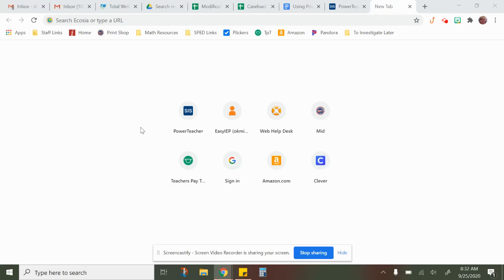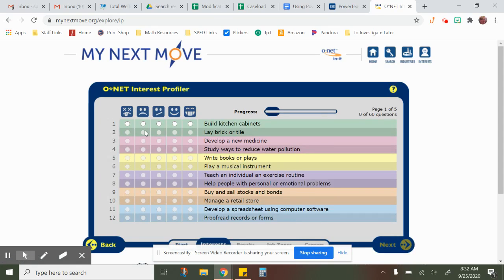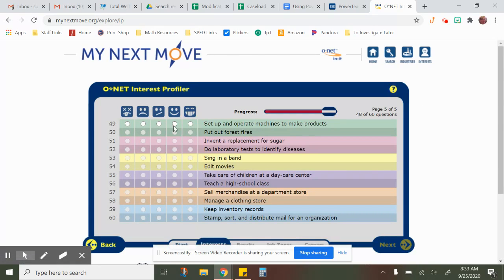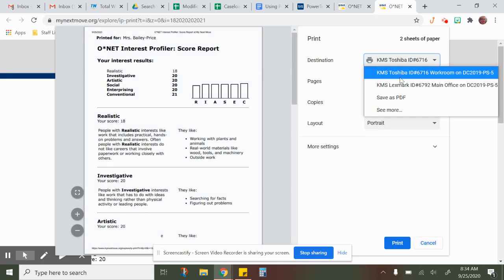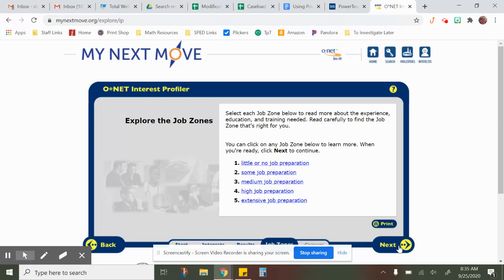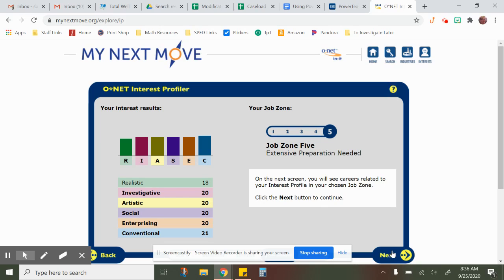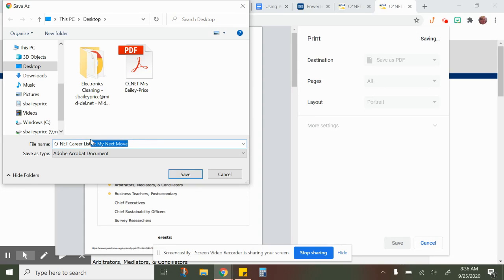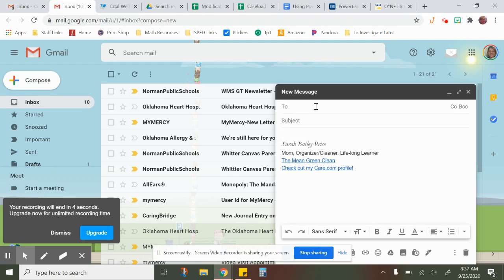O NET How to Save Results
This video explains how students should take and save their results from the O NET Interest Profiler.